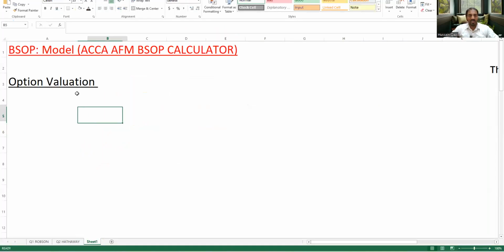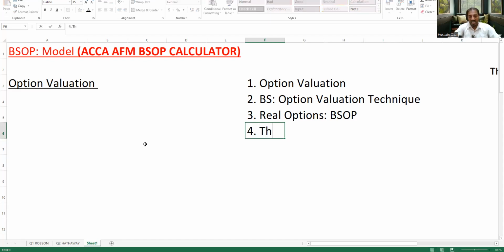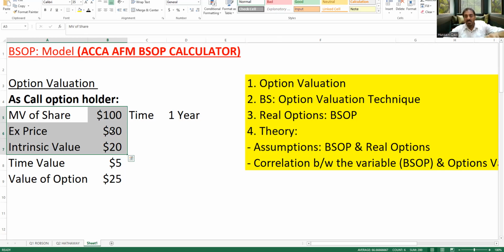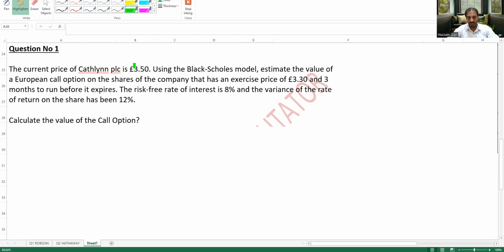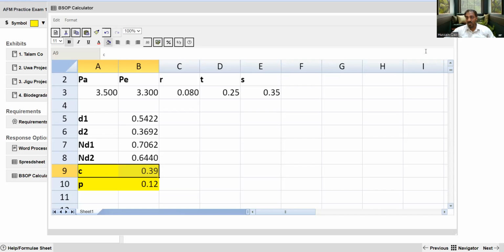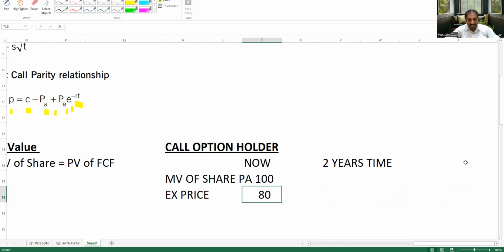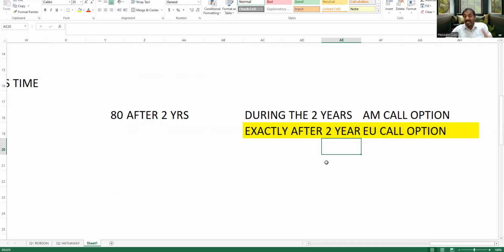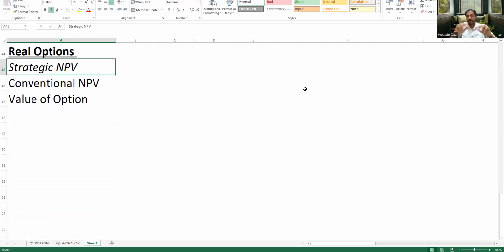AFM BSOP Calculator